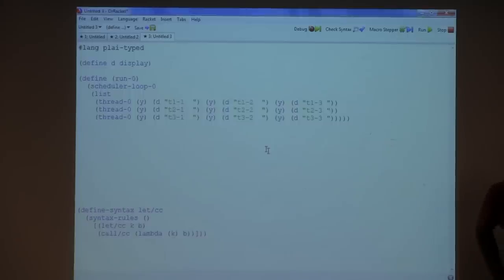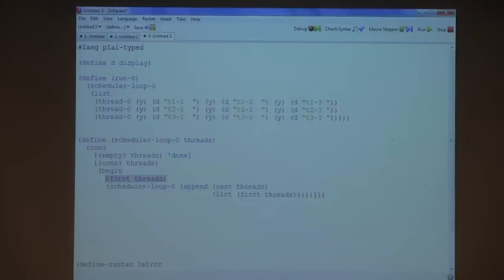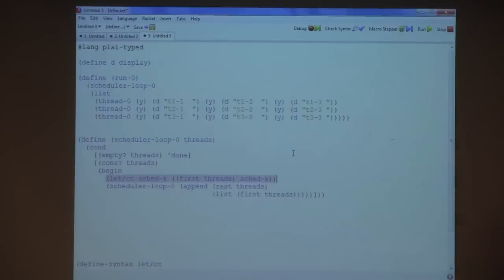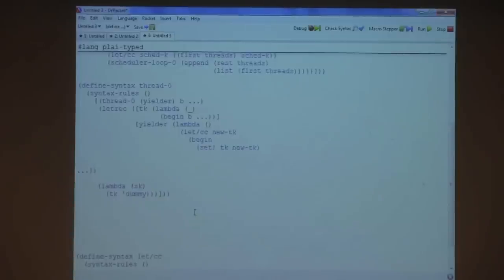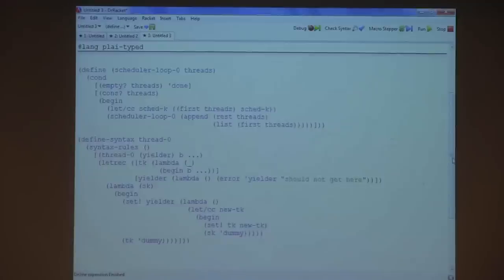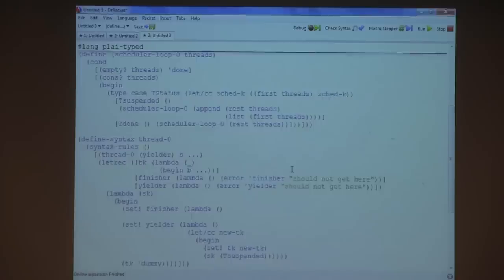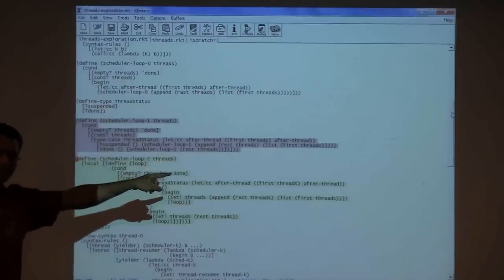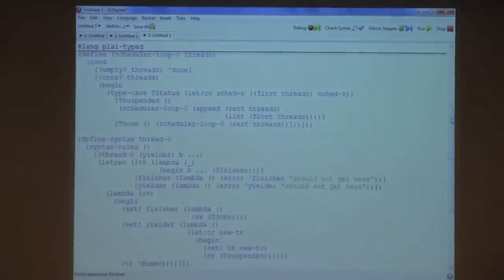Programming Languages - Lecture 2012-10-19